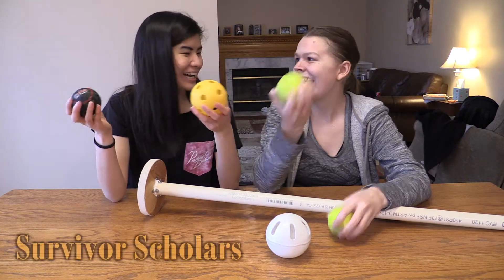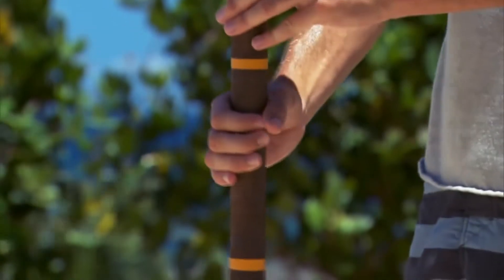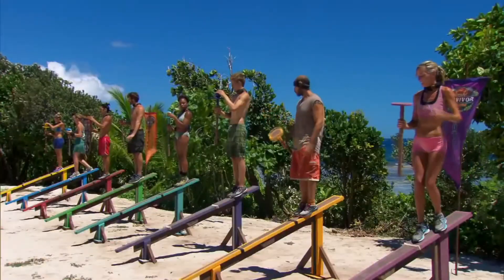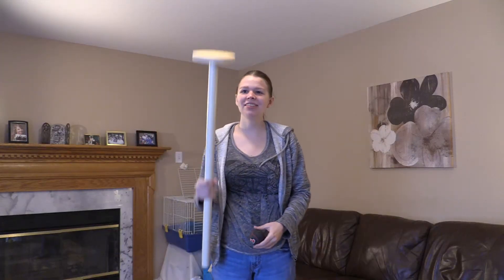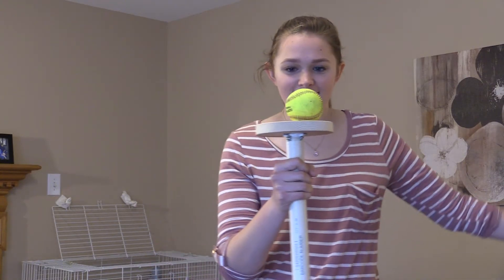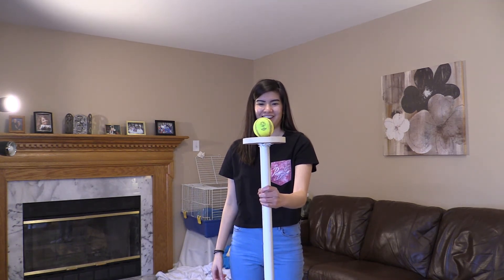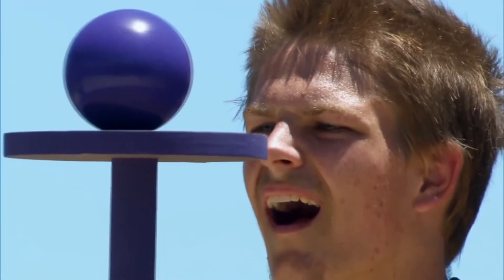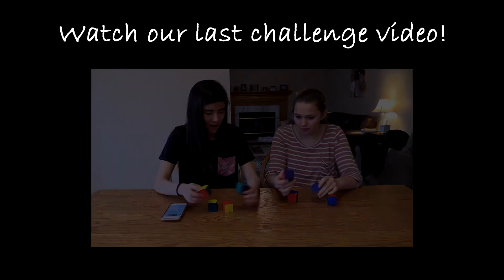DIY Survivor Ball Balancing Challenge: Immunity Challenge Winner!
Rachel and Alyssa show you how to balance balls in a 4 minute video. LOL the comments are disabled by YouTube because the title says "ball balancing."